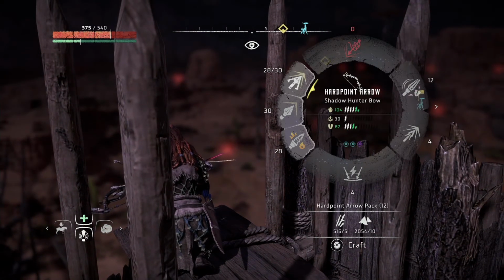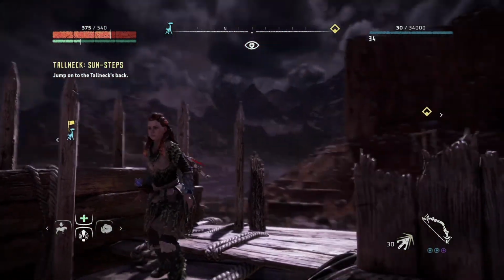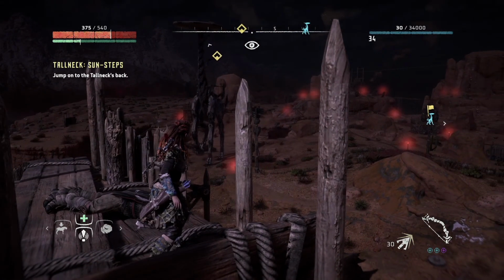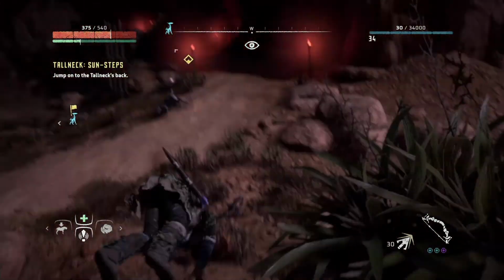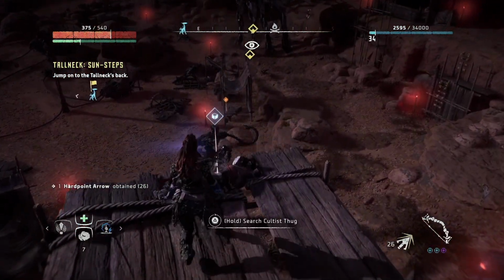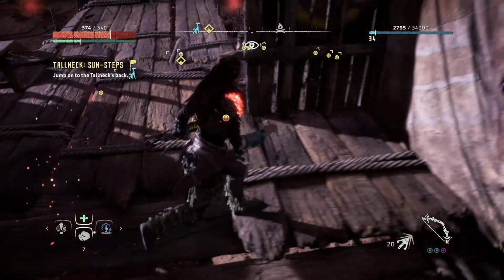HORIZON ZERO DAWN Review - A Fresh Perspective #1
In this video, CHG's Chief walks us through his experiences with the newly released PS4 Exclusive title Horizon Zero Dawn, a world full of huge robotic monsters and picturesque gameplay!